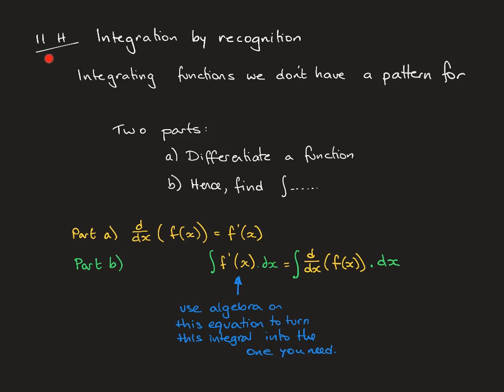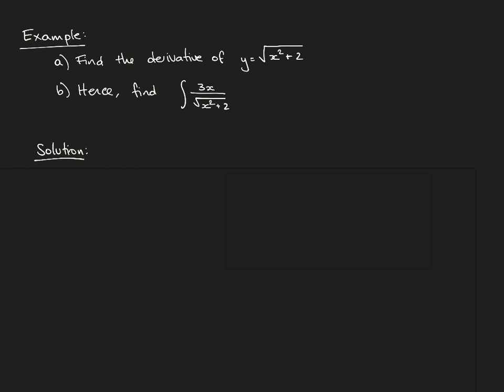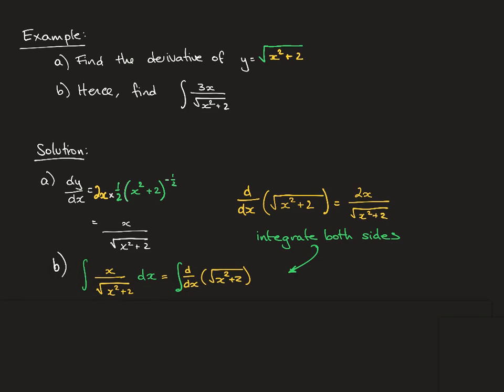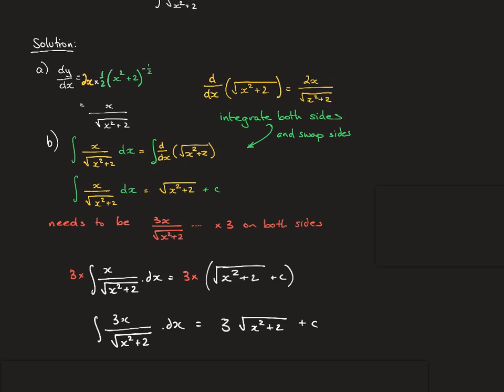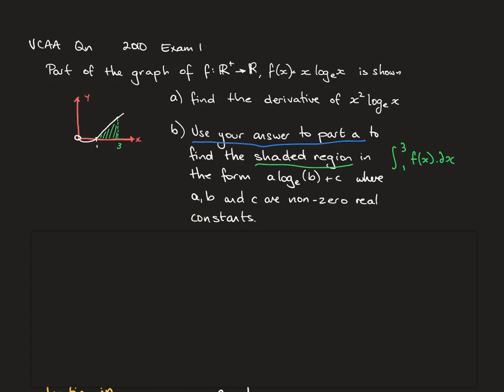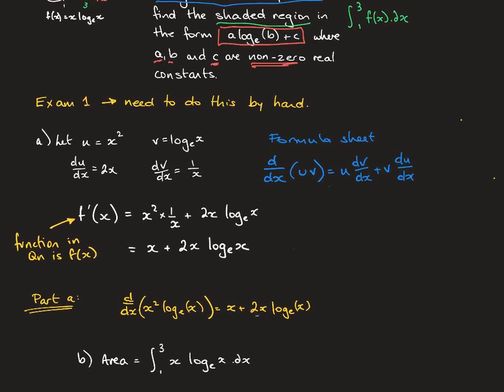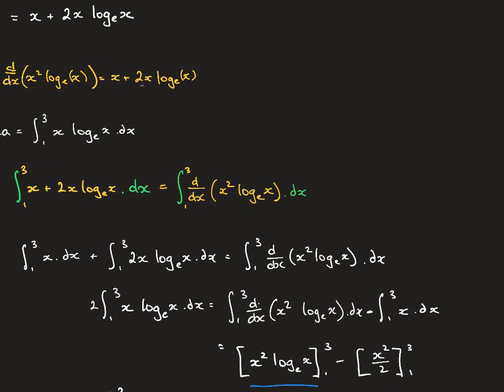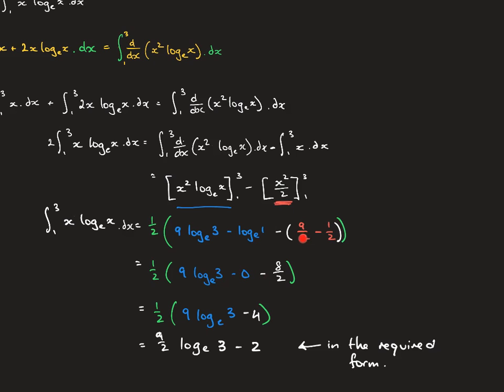11H Integration by recognition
VCE Maths Methods: How to integrate functions that you have no integration pattern for by using a process know as Integration by recognition.